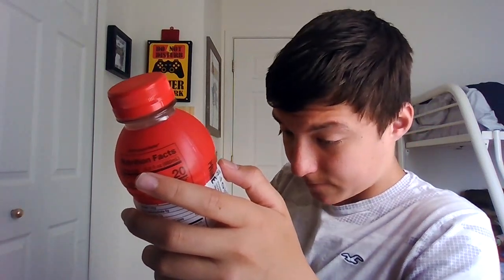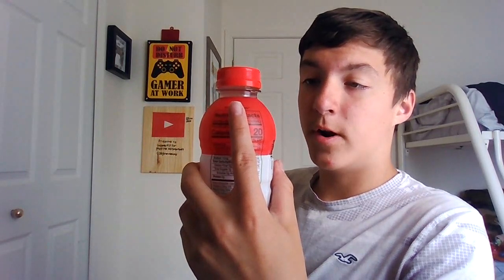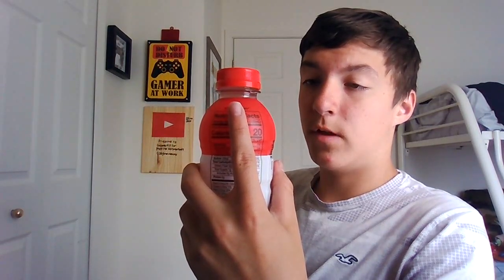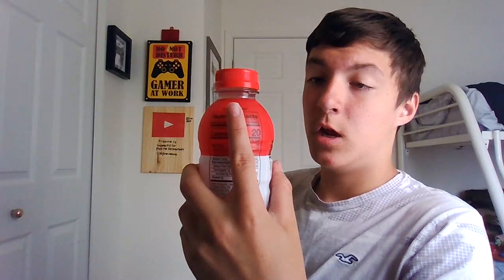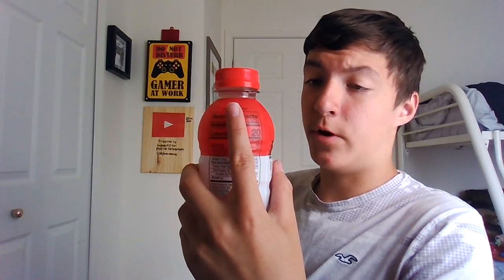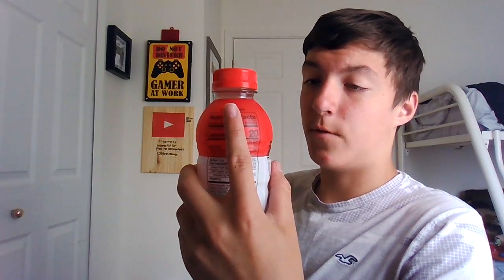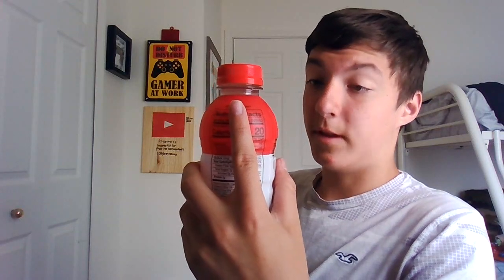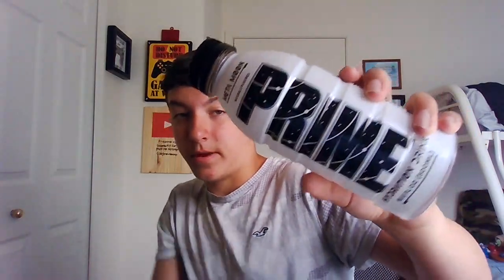Trying 2 More Prime Flavors: Are They Worth Buying?